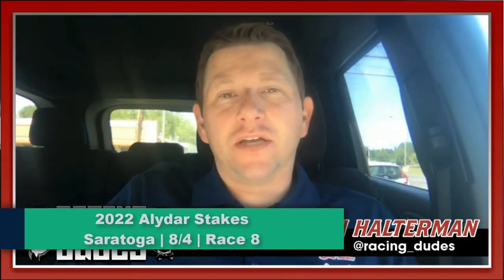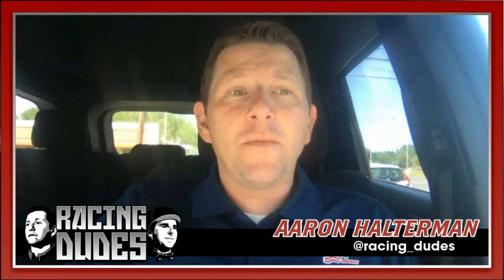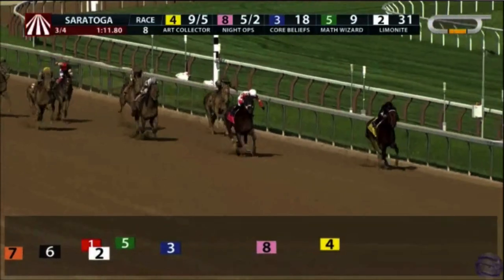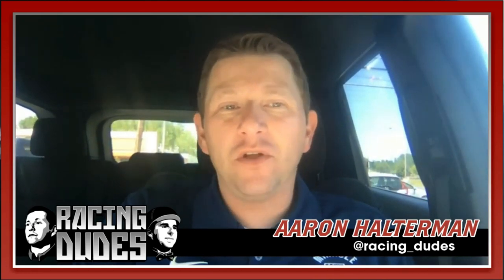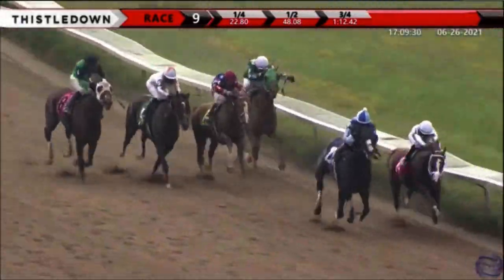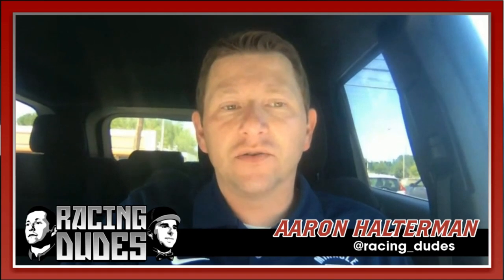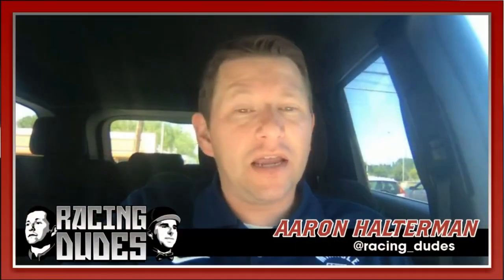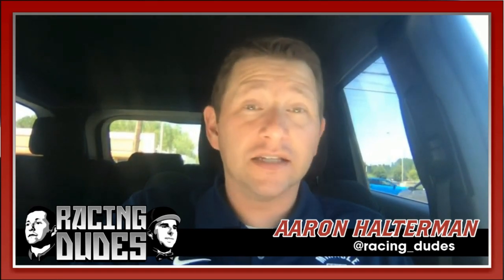Art Collector Set For Title Defense Vs New Rivals | 2022 Alydar Stakes Preview & FREE Picks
Aaron previews the 2022 Alydar Stakes at Saratoga, then gives his top picks and longshots. The 2021 Alydar Stakes winner Art Collector returns to defend his title against a new group of rivals, but will the champ repeat or is an upset brewing?

BET with the Racing Dudes at BetPTC & get a $200 new member BONUS!

FOLLOW Mike "Saratoga Slim" Spector!